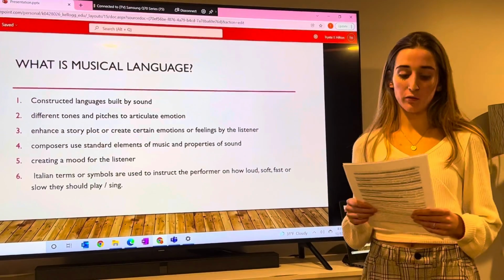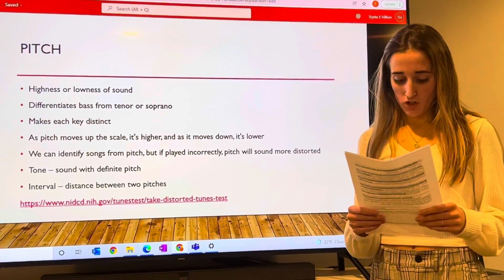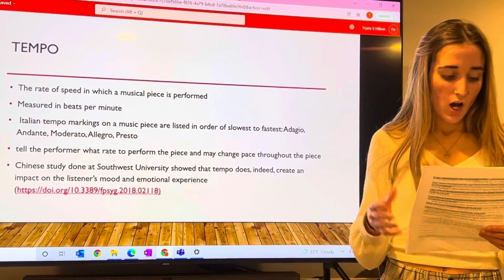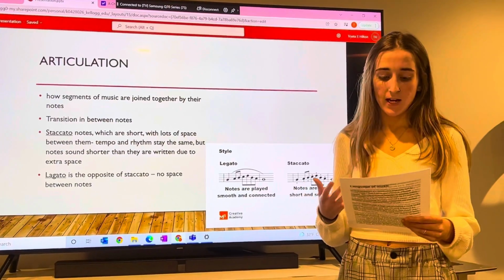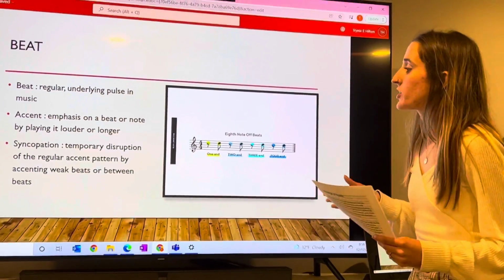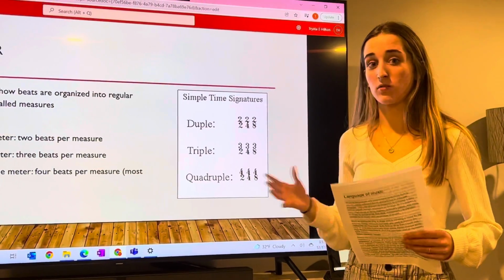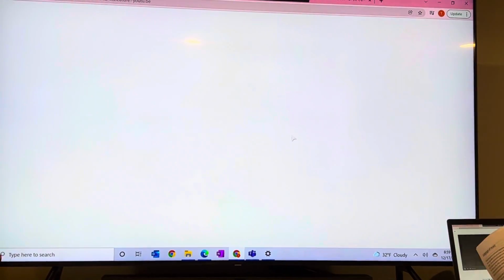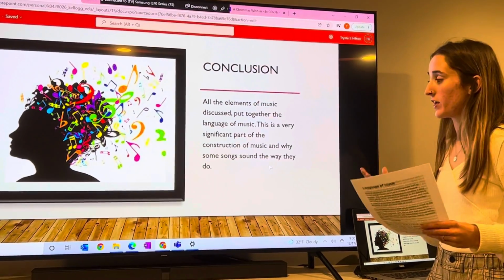Language of Music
Music Appreciation 2021
Trysta Hilton Final Presentation